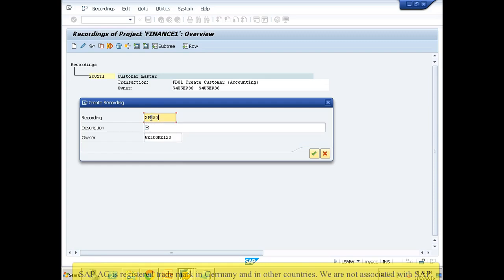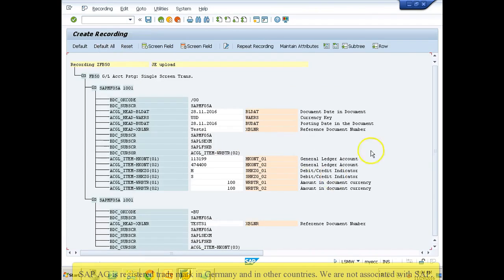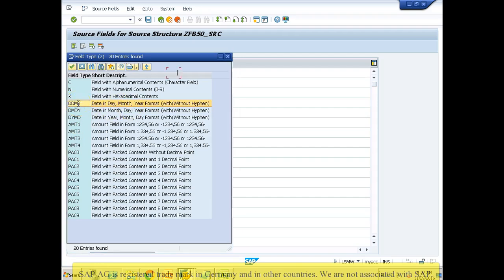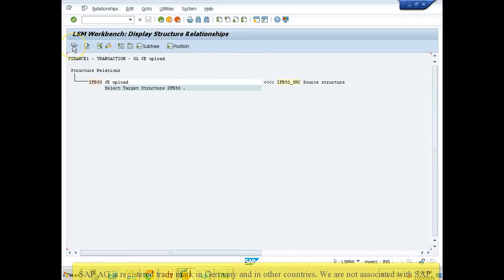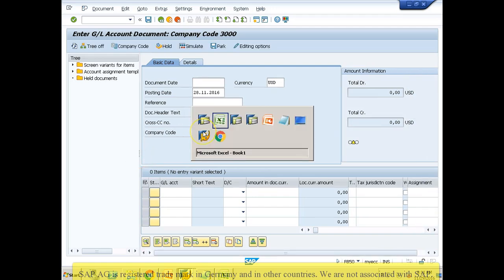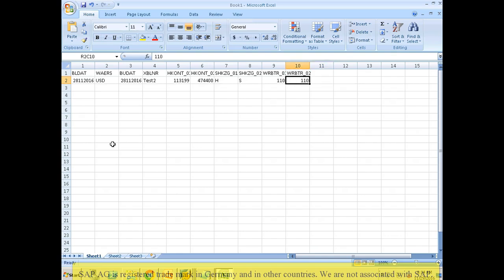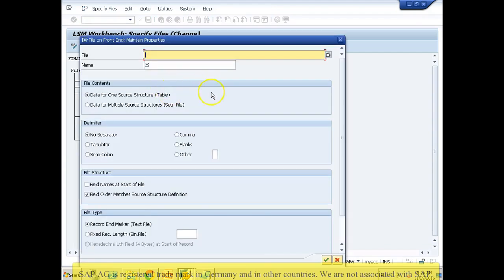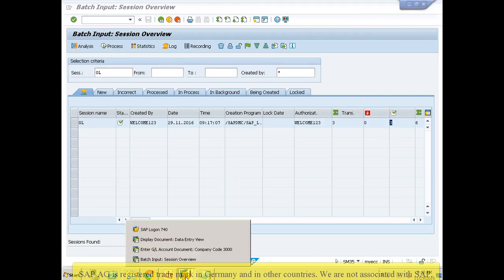LSMW DAY-24 || Recording Method || Transcation Data Upload Using Record Method || sapproject #2025